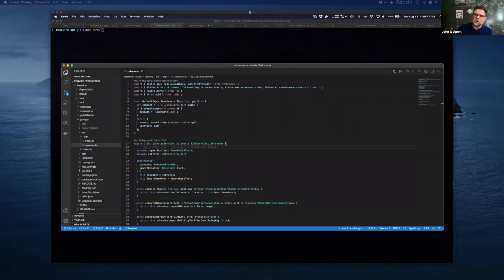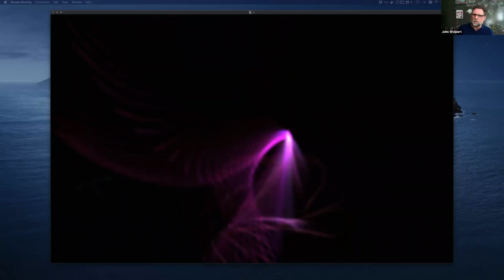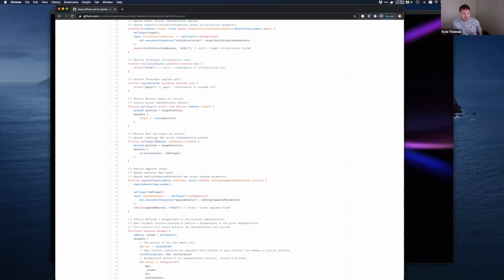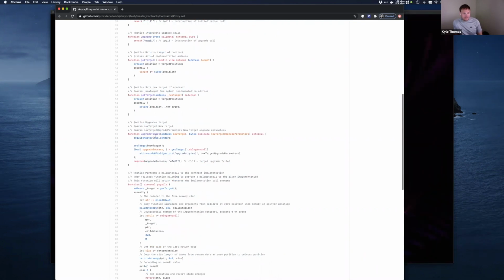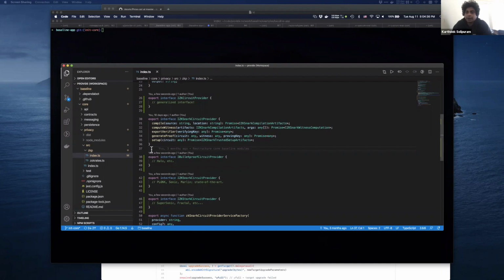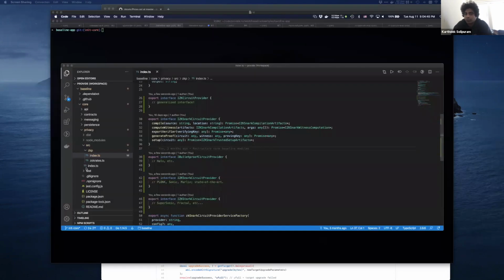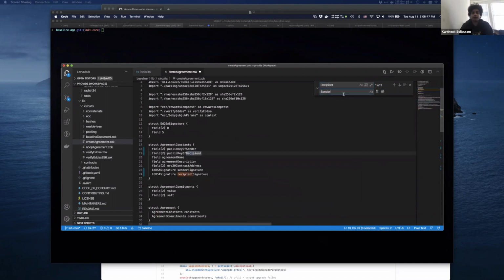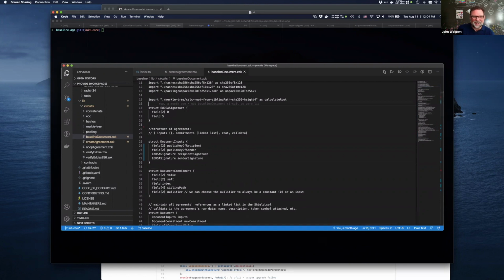Video 4 of 6: Baseline Protocol v0.1 Privacy Deepdive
The Baseline Protocol team takes you through the code of the v0.1 update.

for more information.